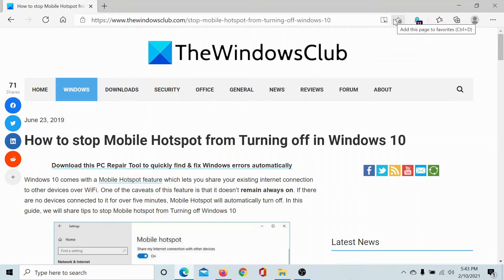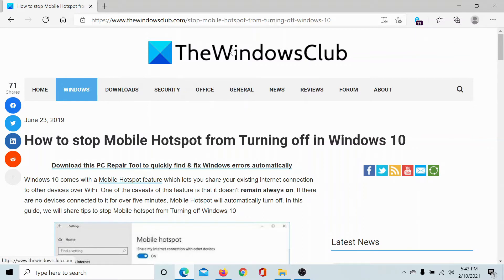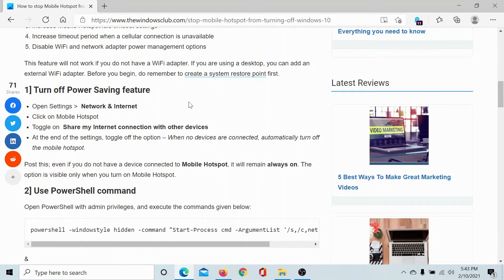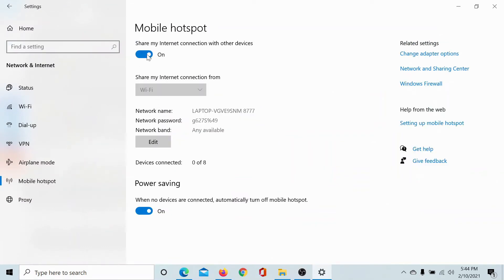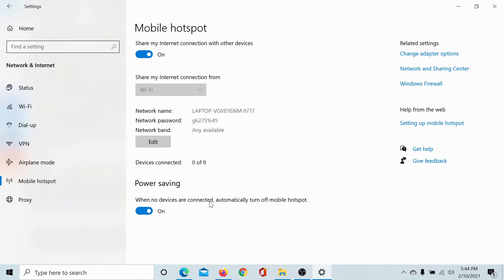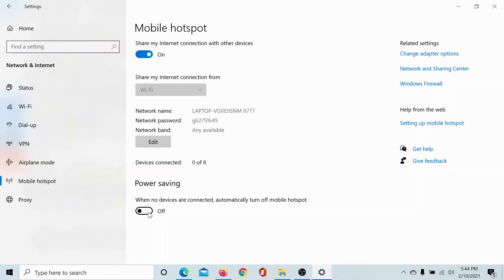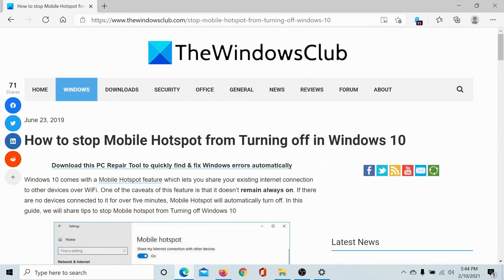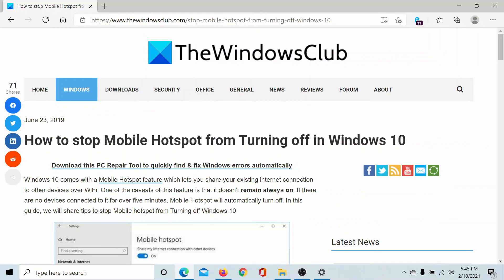How to stop Mobile Hotspot from Turning off in Windows 10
Windows 10 comes with a Mobile Hotspot feature which lets you share your existing internet connection to other devices over WiFi. One of the caveats of this feature is that it doesn’t remain always on. If there are no devices connected to it for over five minutes, Mobile Hotspot will automatically turn off. In this guide, we will share tips to stop Mobile hotspot from Turning off Windows 10.

Here we have taken two scenarios. First is where the Mobile Hotspot feature turns off automatically. The second is where the hotspot disables when there is no internet connection.

1] Turn off power saving feature

2] Use PowerShell command to change PeerlessTimeoutEnabled settings

3] Increase Mobile Hotspot idle timeout settings

4] Increase timeout period when a cellular connection is unavailable

5] Disable WiFi and network adapter power management options

This feature will not work if you do not have a WiFi adapter. If you are using a desktop, you can add an external WiFi adapter. Before you begin, do remember to create a system restore point first.